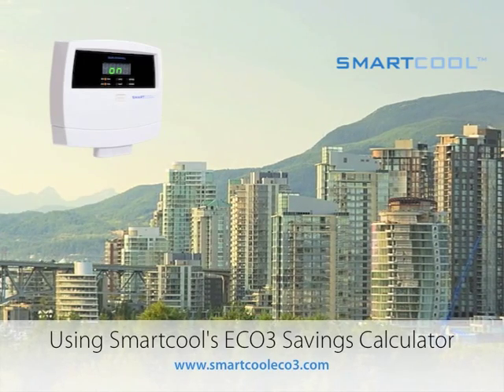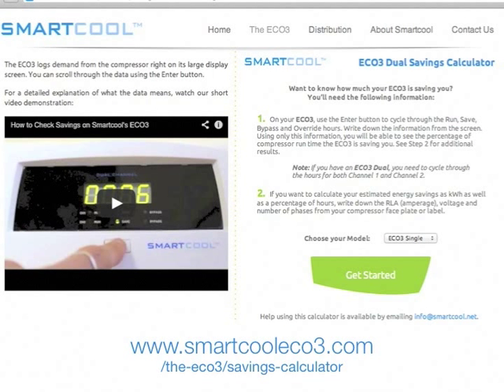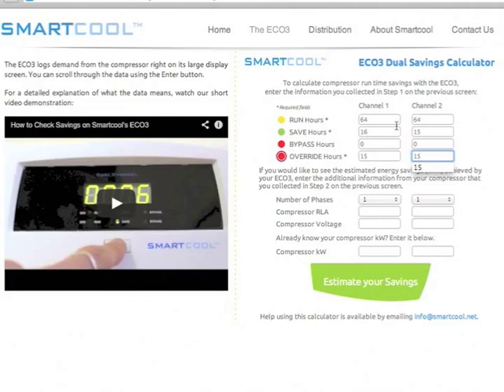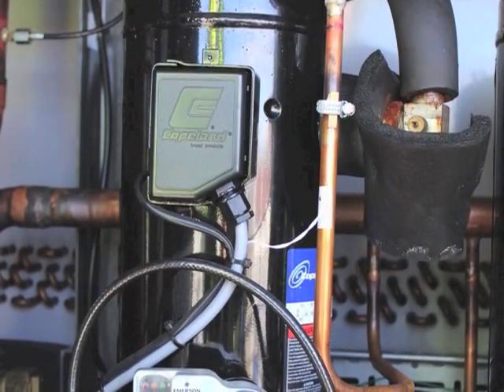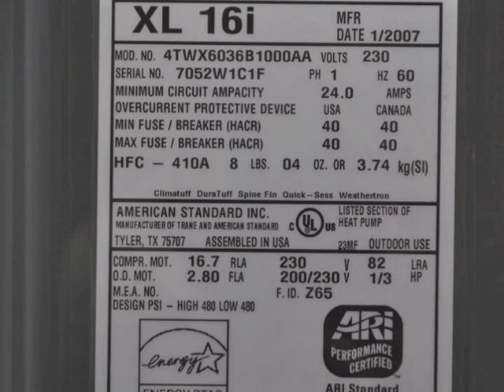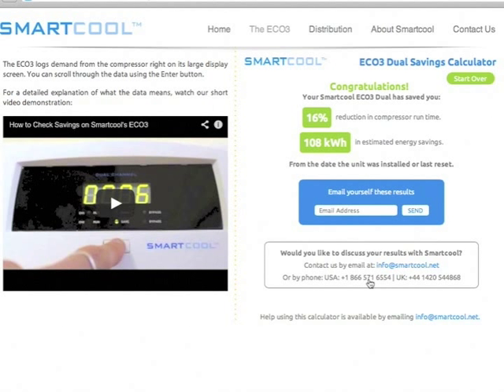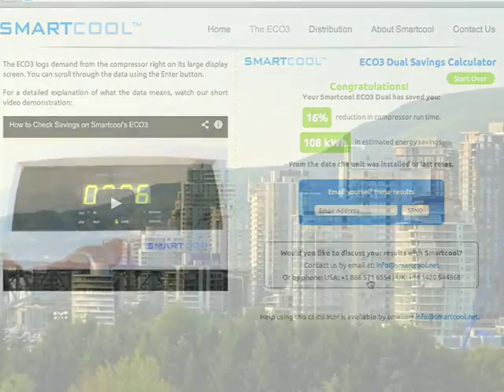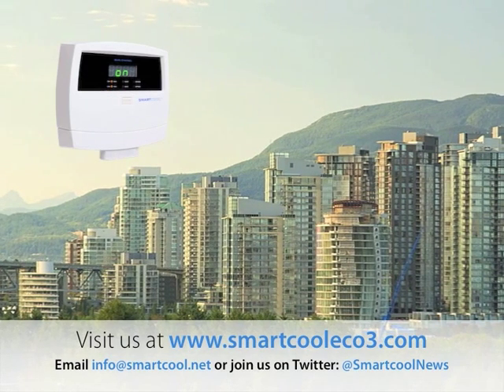Smartcool ECO3 Savings Calculator Demonstration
Smartcool's ECO3 saves an average of 20% kWh energy on air conditioning, refrigeration and heat pump systems. In this video, we look at how you can use Smartcool's online Savings Calculator to estimate compressor run time and kWh energy savings gained by the ECO3.